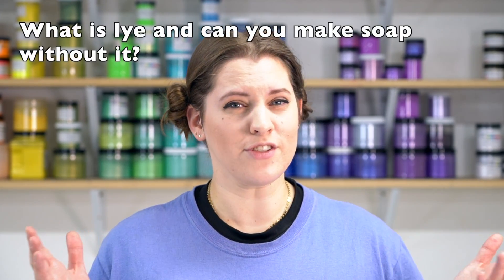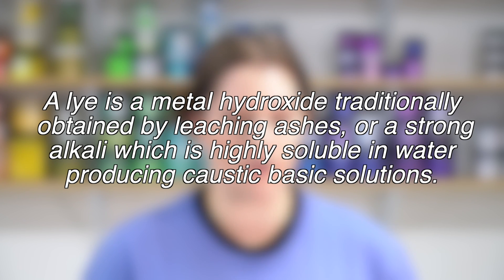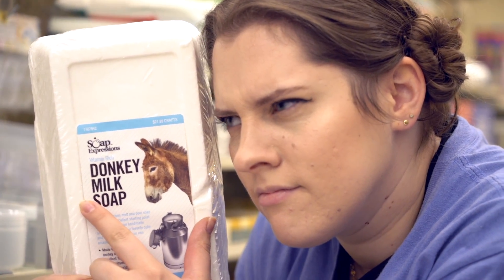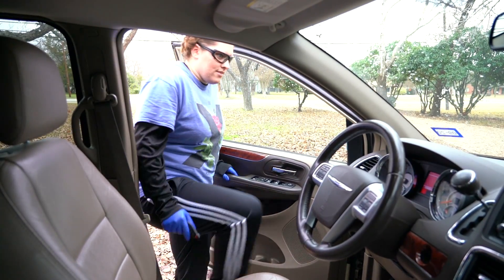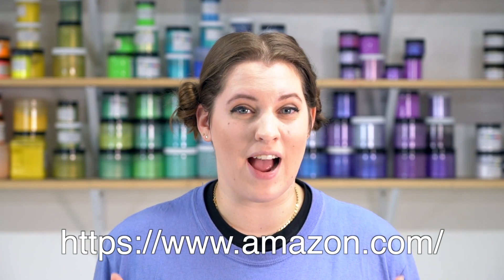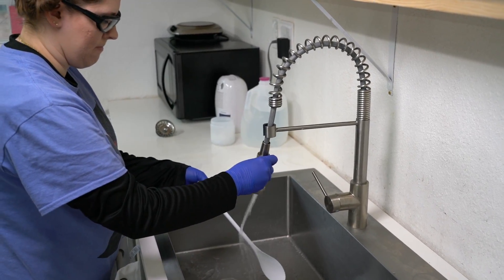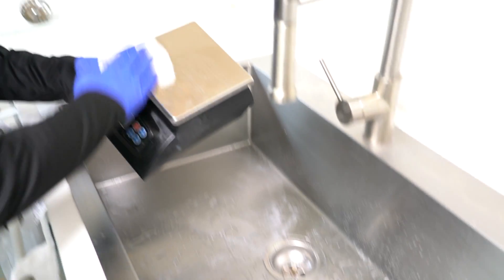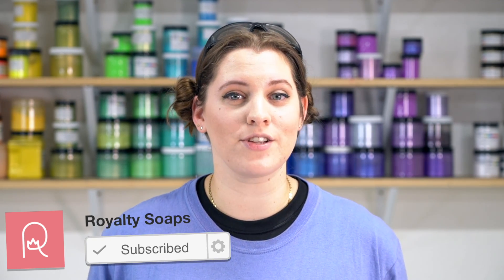LYE 101 - Everything A Beginner Soap Maker Needs To Know - Cold Process Safety | Royalty Soaps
In today's video, Katie will share with you everything you need to know about lye sourcing, lye prep, lye safety, and much much more so that your first experience is safe and seamless!!

0:30 - What Is Lye and Can You Make Soap Without It?
1:25 - What About Lye Free Soap Kits?
2:30 - Addressing Your Fears About Working With Lye
2:55 - Where To Buy Lye
3:36 - What Type of Containers Can I Mix My Solution In?
4:20 - Can I Use Food Containers (Tupperware, etc.) for Lye Solution Storage?
4:32 - All Lye Solution Storage Containers Should Have Screw-Top Lids
4:44 - Do NOT Use Glass Containers for Soap Making.
5:00 - What Type of Spoons To Use
5:11 - What Liquids Can You Use For Your Solution?
5:40 - The Importance of Safety in Manufacturing
5:50 - Your Most Important Piece of Safety Gear - GOGGLES
6:26 - If You Come In Contact With Lye - CONSULT THE MSDS SHEET
6:40 - The Remaining Pieces of Safety Gear & Clothing
7:57 - Why You Should Prep With (at least partial) Ice
8:35 - Where Should You Make Soap? Your Environment Matters!
8:50 - How To Safely Store Your Lye Solution
9:05 - BE CONFIDENT, YOU WILL DO AMAZING
9:15 - How Much Water Will I Need?
10:24 - Where To Prep Your Lye
10:35 - Adding Lye to Water - NEVER ADD WATER TO LYE
11:02 - Why are there floating particles on top of my lye water?
11:15 - Labeling Your Lye Solution Containers
11:32 - How To Safely Clean Your Prepping Area
12:00 - Vinegar DOES NOT TREAT CHEMICAL BURNS - Consult the MSDS Sheet
12:15 - Outro and Congratulations!

♕ F E A U T U R E D ♕

♕ L Y E   S U P P L I E R S ♕

Duda Diesel
Nature's Garden
Wholesale Supplies Plus
Bulk Apothecary
Amazon
Red Devil Lye
Nurture Soap
Bramble Berry

If you don't see a supplier here, there's probably a reason for it. ;)

Palm Oil (organic & sustainably sourced) – 20%